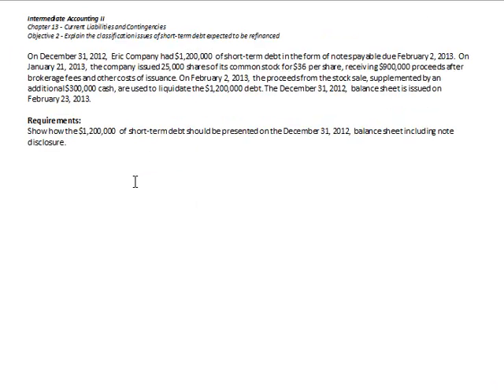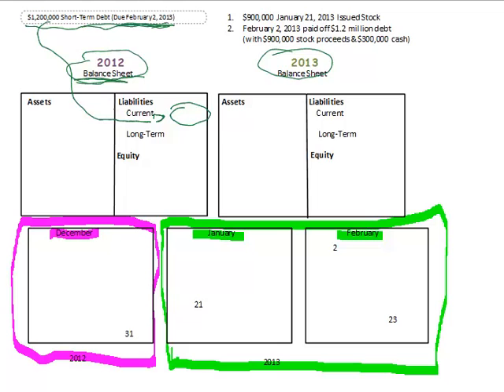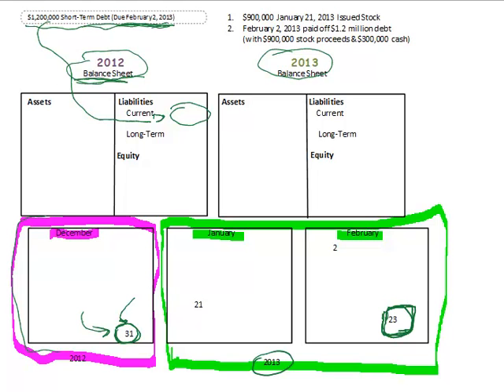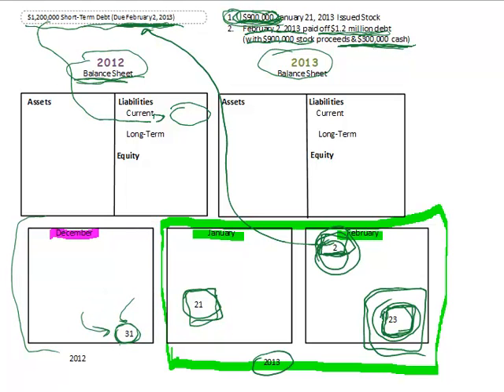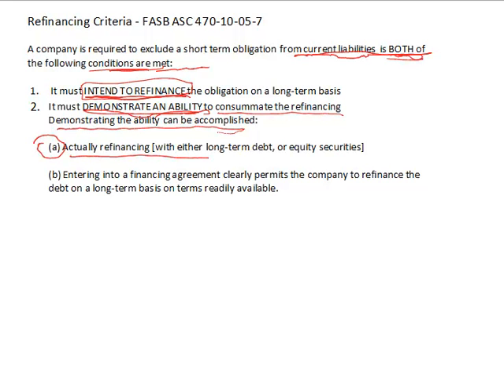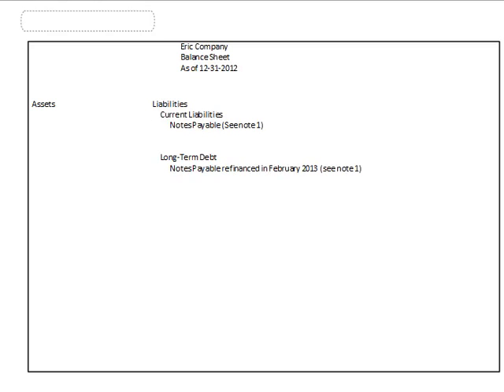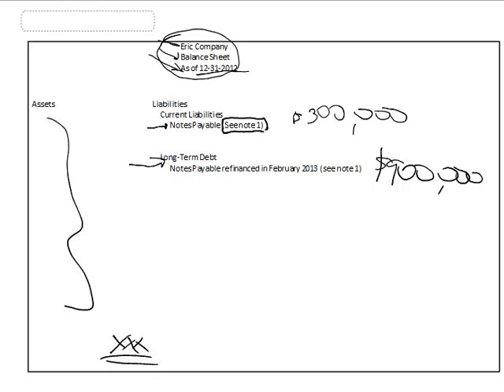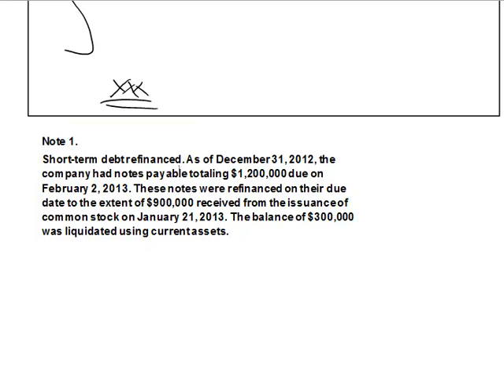Short-Term Debt Expected to be Refinanced